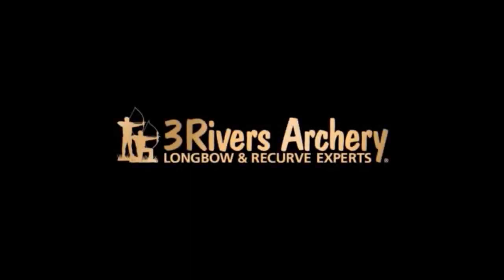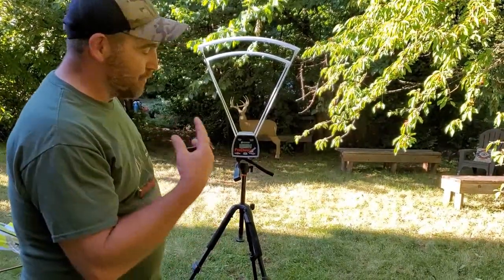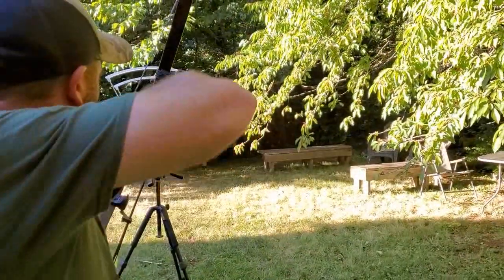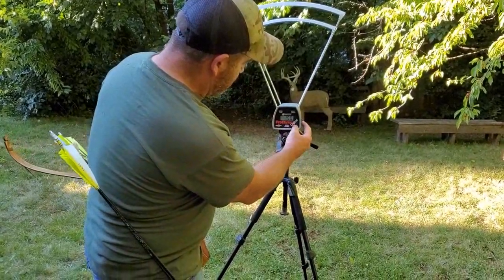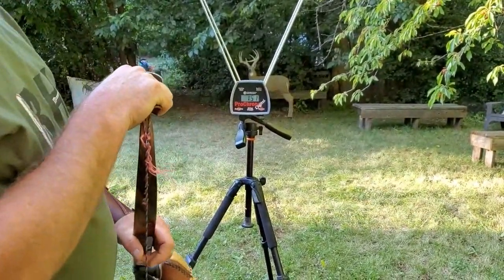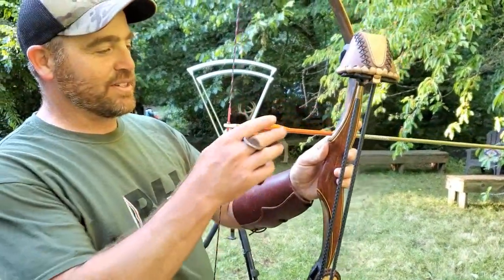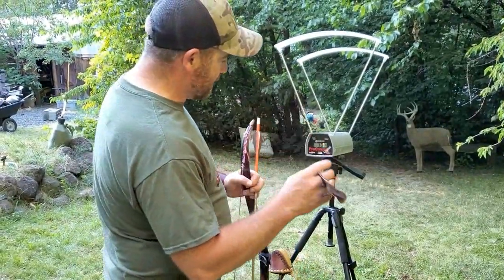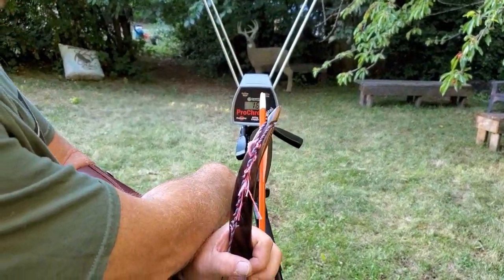Testing Recurve Bow Speeds with Different Arrow Weights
Nate Bailey of the Barebow Hunters group (Instagram / Facebook) demonstrates how arrow speed is impacted with different weight arrows shot from the same recurve bow. Using a Chronograph and a large weight range of arrow points Nate uses a 56" recurve that is 54# @ 26".